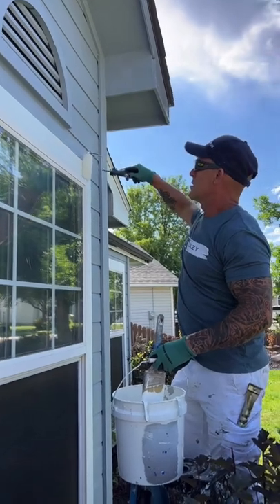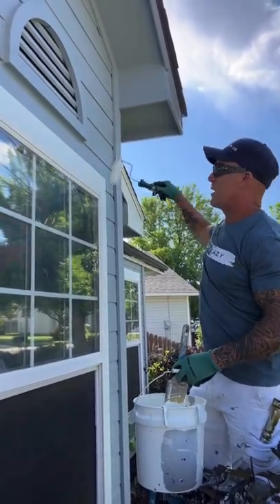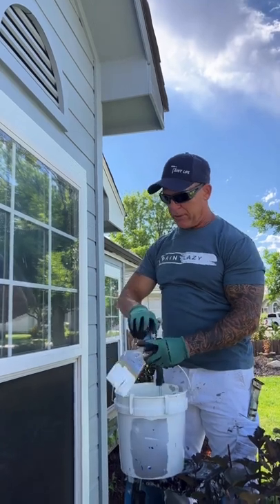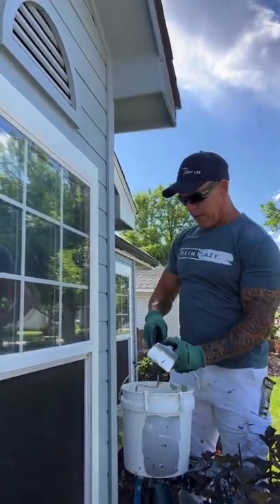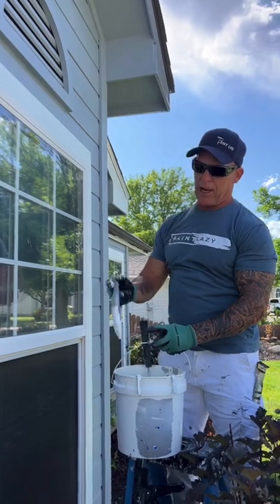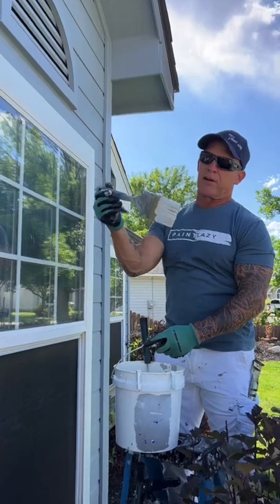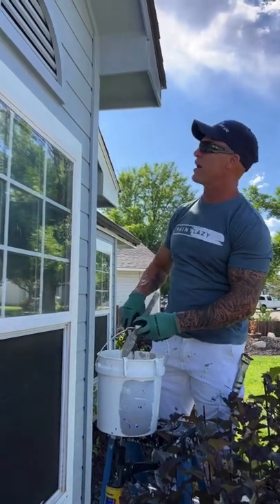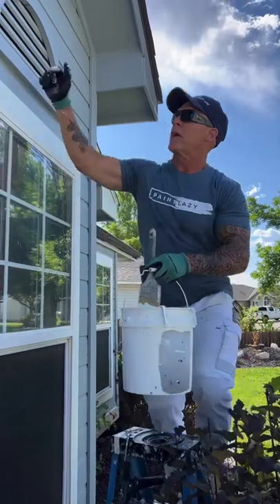One or two coats?